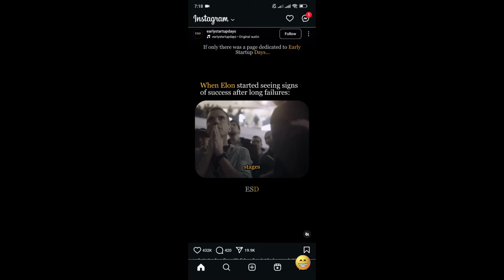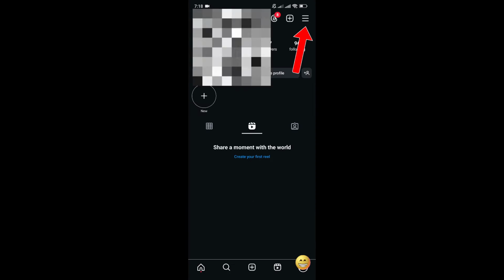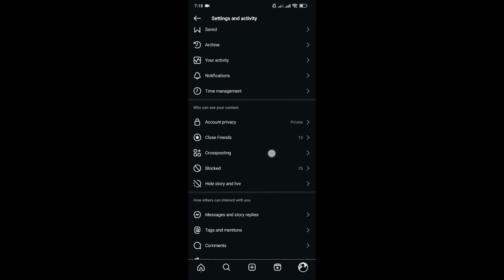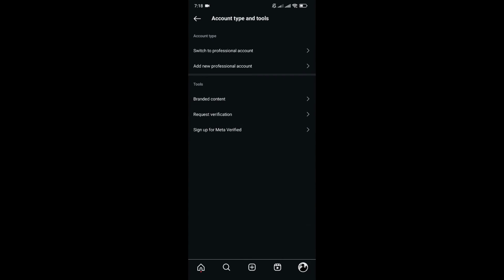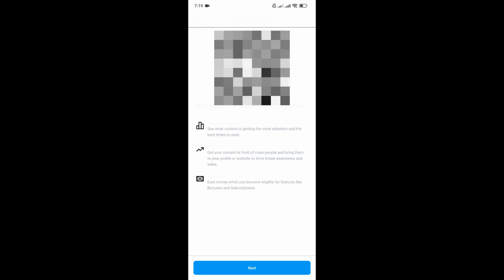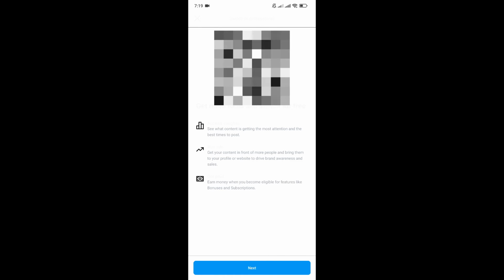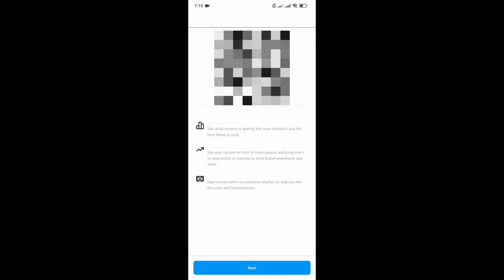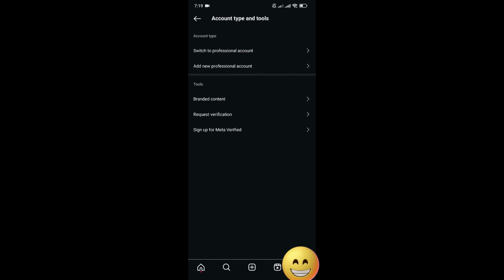How to Create Business Account on Instagram 2024?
Learn how to create a business account on Instagram with this step-by-step guide! Whether you're launching a brand or promoting a service, this tutorial will show you how to set up your business profile, connect to a Facebook page, and optimize your account for business use.

💡 Pro Tip: Make sure to use a professional profile picture and write a compelling bio to stand out!